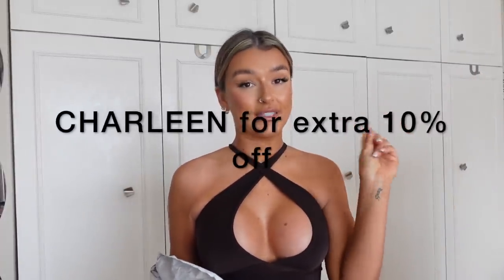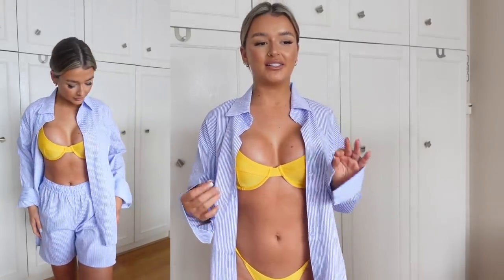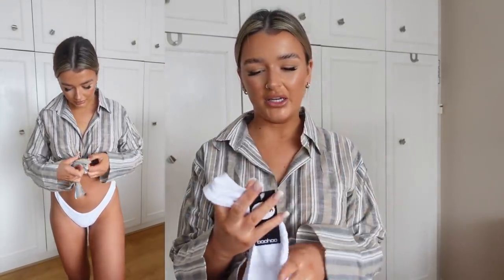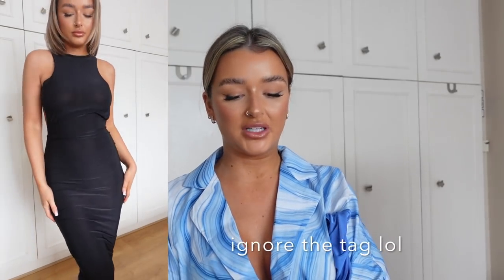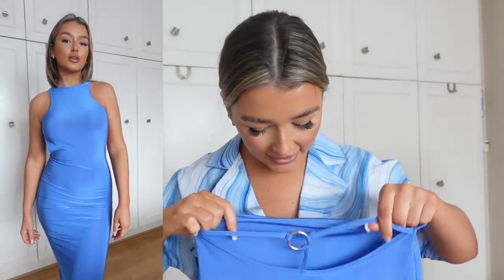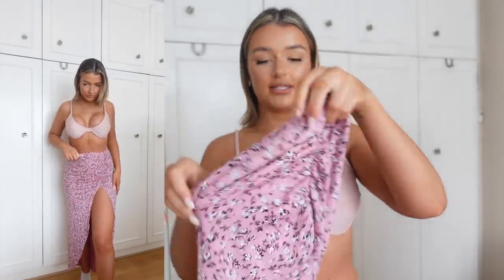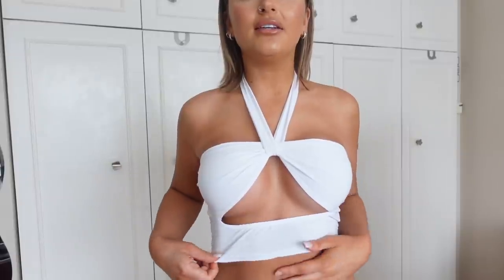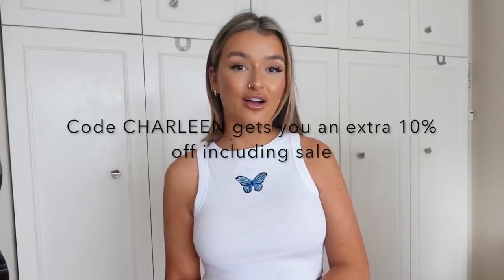BOOHOO SUMMER HOLIDAY HAUL | CHARLEEN MURPHY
Lots of loveeee, Charleen xx